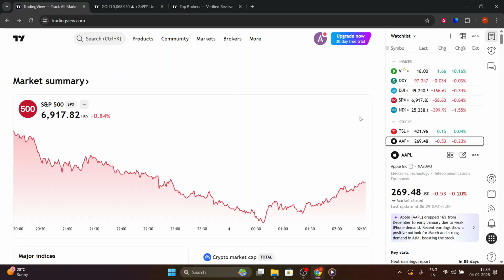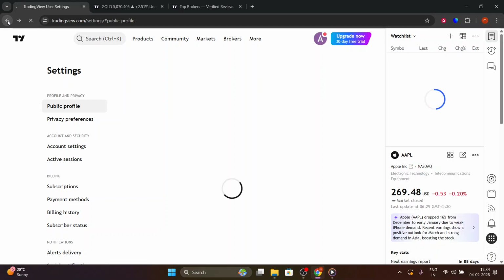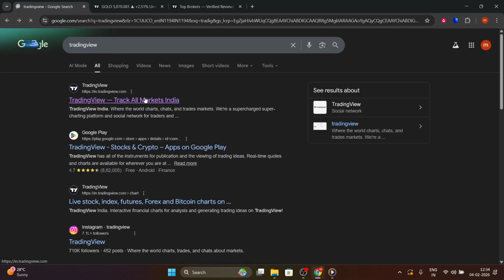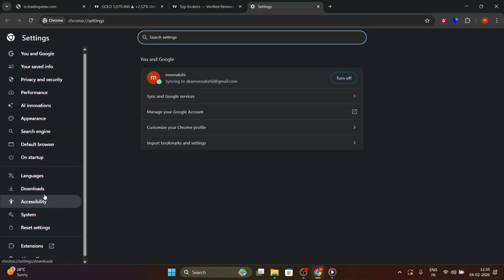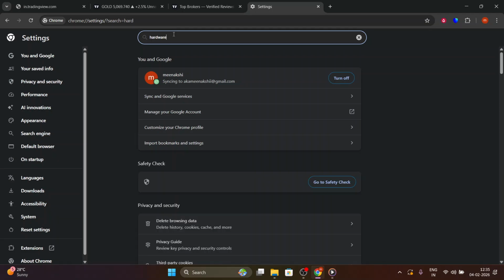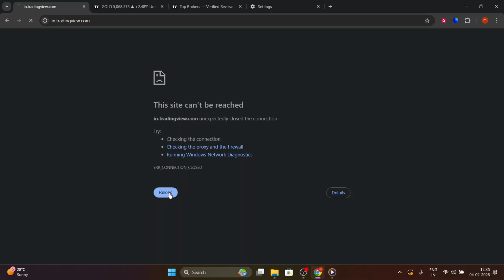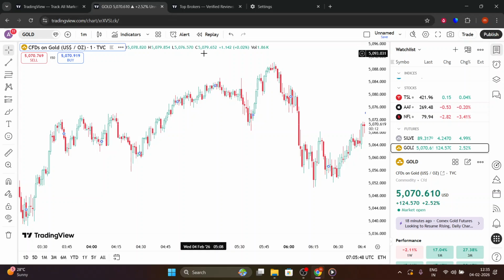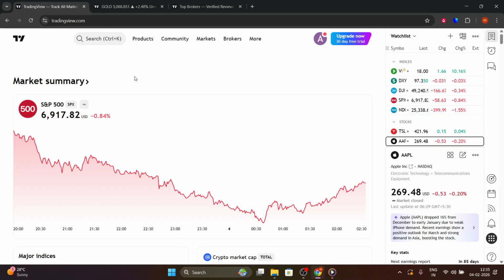How To Fix Tradingview Lagging Problem (Step By Step)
Learn how to fix TradingView lagging problems with this easy-to-follow tutorial on optimizing your TradingView performance. If you are experiencing slow chart loading or mouse lag, these TradingView tips will help speed up your browser and desktop app immediately.